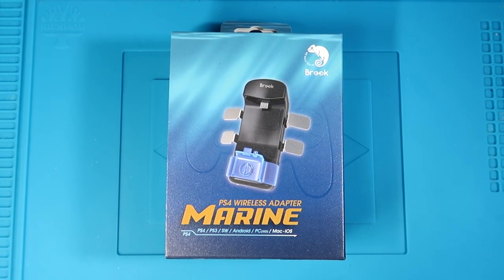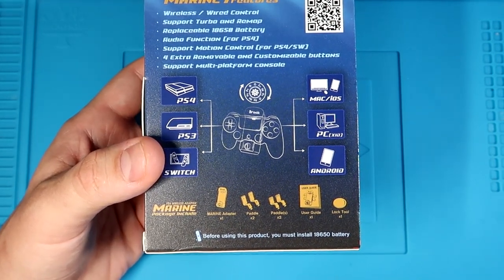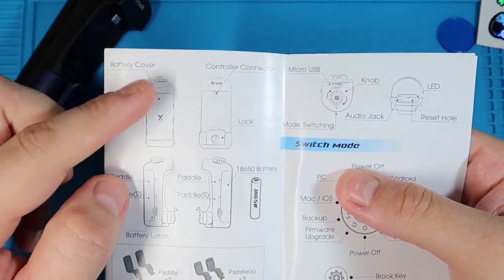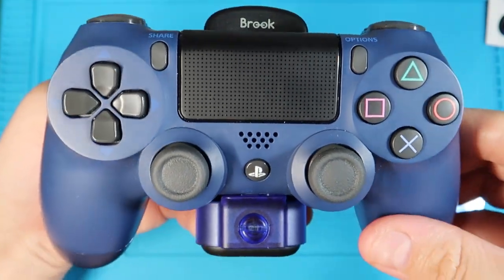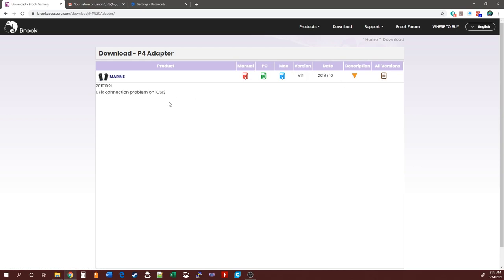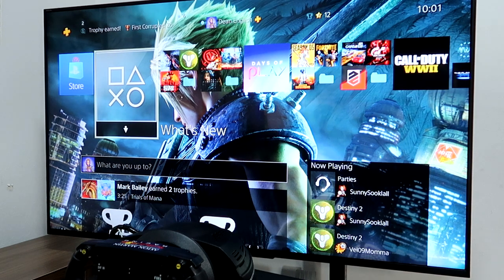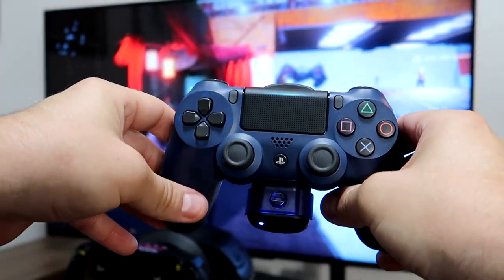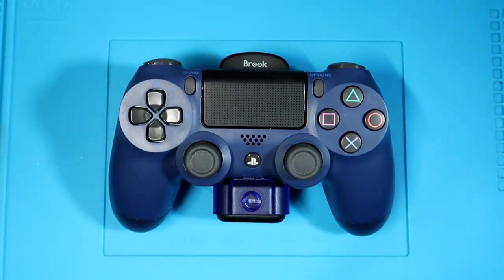Brook Marine PS4 Adapter Unboxing and Review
This unboxing, setup, and review is for the Brook Gaming Marine PS4 adapter. The “MARINE” allows you to use a single PS4 controller to play your favorite games wirelessly on PS4, PS3, Switch, Android, PC and Mac/iOS. The adapter adds 4 removable extra buttons give you the flexibility to customize the controller to your needs.

The Marine adapter also adds up to 8 hours of battery life to your controller.
Features:
*Support PS4, PS3, Switch, Android, PC and Mac
*Wireless Control
*Support Turbo and Remap
*4 Extra Customizable buttons
*Replaceable 18650 Battery
*Support Motion Control (for PS4/SW)
*Audio Function (for PS4)